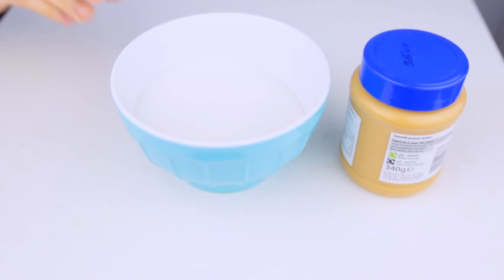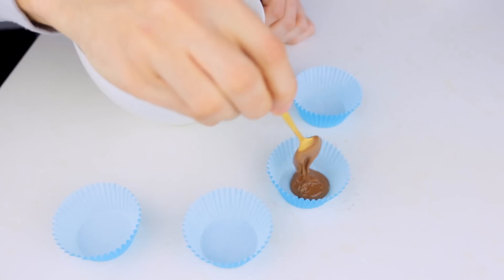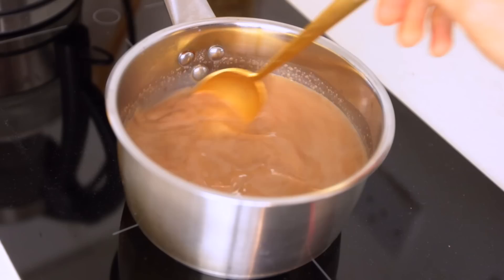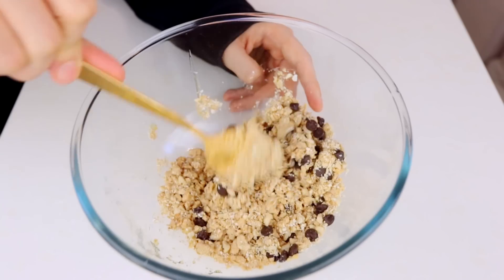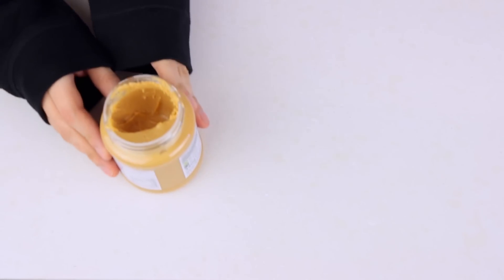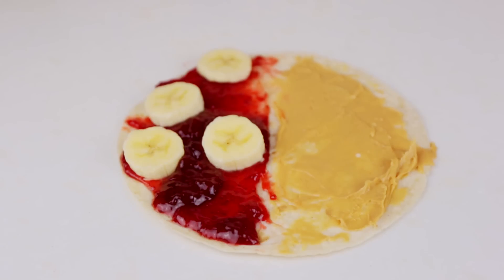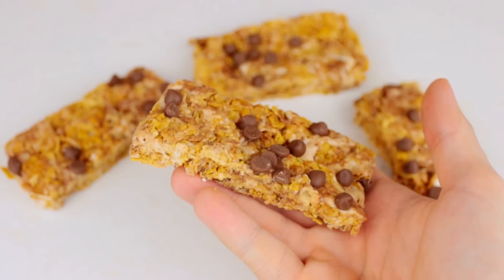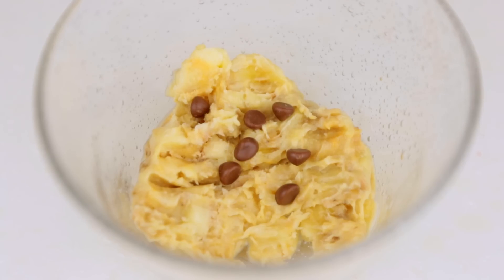10 Best Uses of PEANUT BUTTER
Secret Comment:  OMG PEANUT BUTTER IS LIFE!!!

Raphael Gomes
C/O Marianne Turton
FlipSide Talent
Shepherd's Building Central
Charecroft Way
Shepherd's Bush
London
W14 0EE